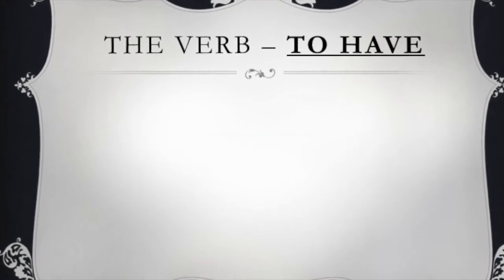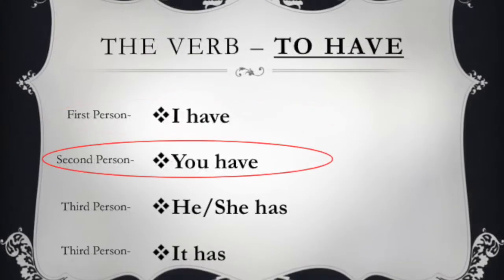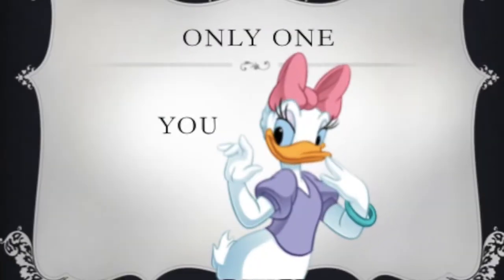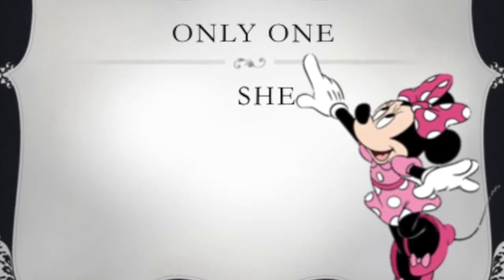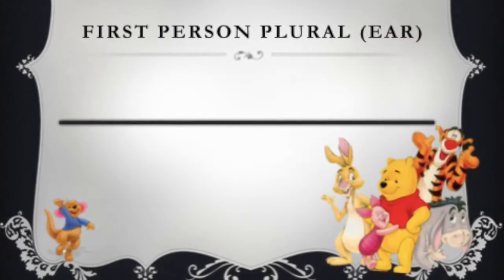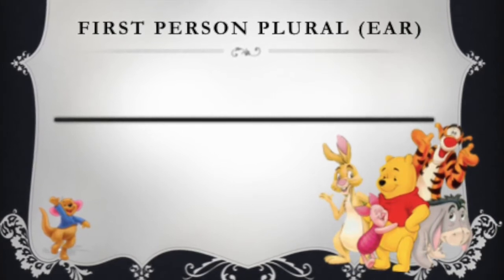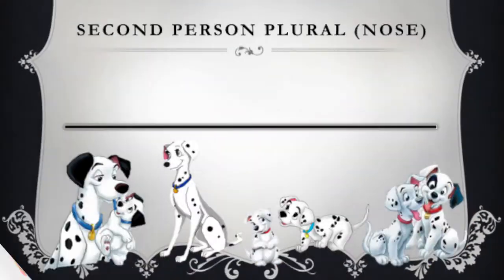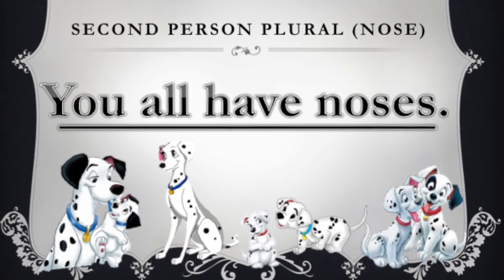Learning English - Verb to have 2# Plural w/ body parts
Keep learning English everyday to improve your language skills.

Through this video you will keep revising and/or learning the verb to have along with some body parts with Michael 👨🏻‍🏫

This 2# video will focus on the verb to have in plural form :

We have (first person)
You all have (second person)
They have (third person)

➡️ Want to keep practicing the new vocabulary ? Print our exercices

➡️ If you liked our video, don’t forget to follow us and put a little 👍